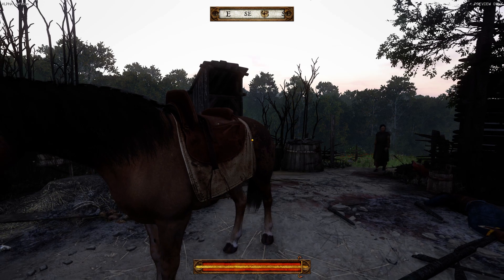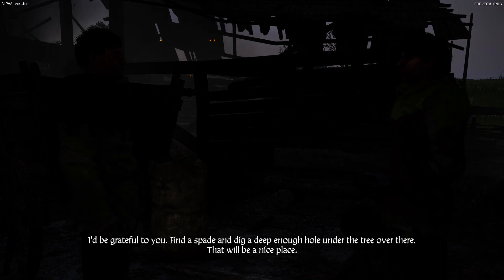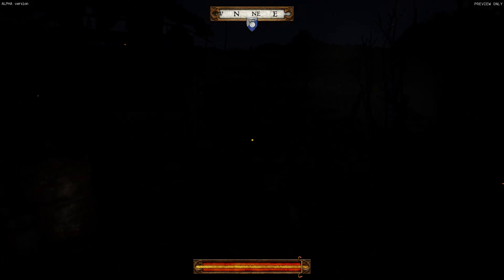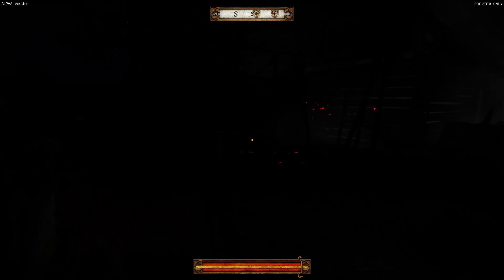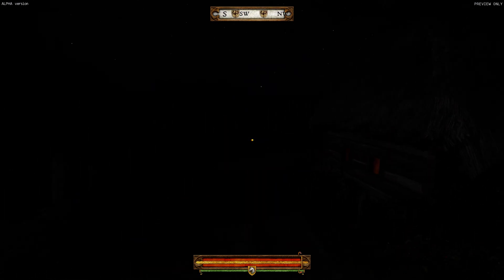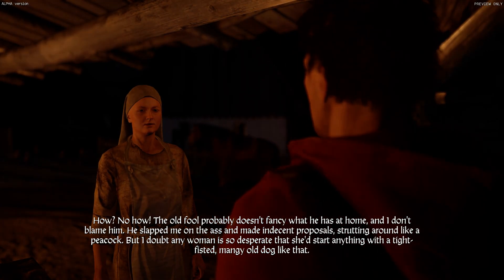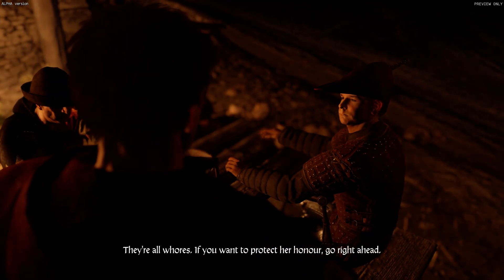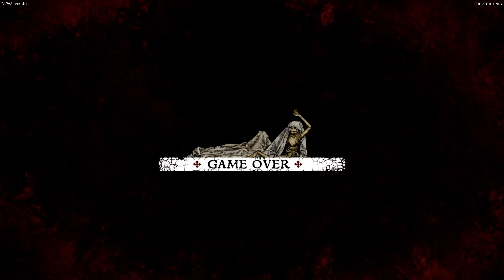Kingdom Come: Deliverance Tech Alpha V.5 Game Play Day/Night Cycle & Dying By The Sword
Big thanks to Warhorse Studios for letting me take an early look at this game!

This is a first look at Kingdom Come Deliverance alpha game play. I complete a quest and I pick a fight with a swordsman that I have no chance in winning but we get to see a death. More to come with this game as I play it a bit more!